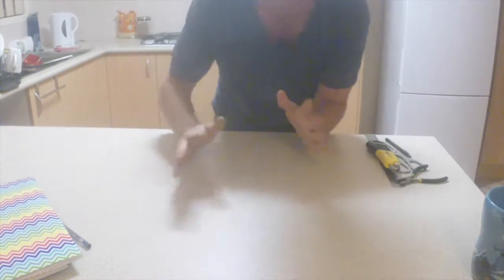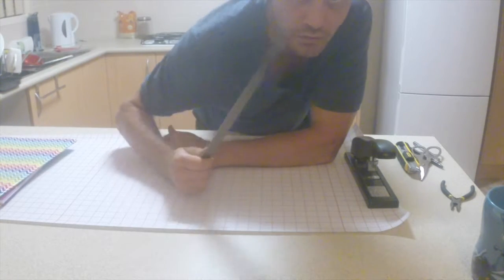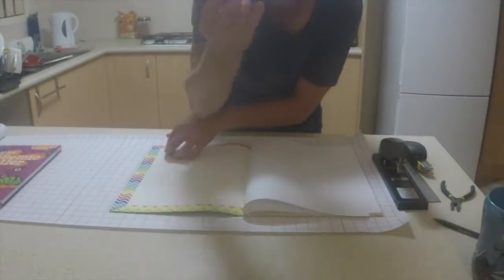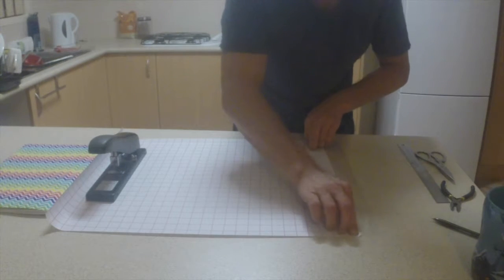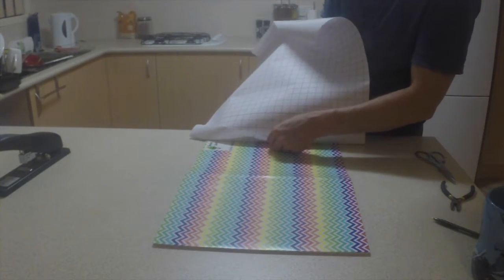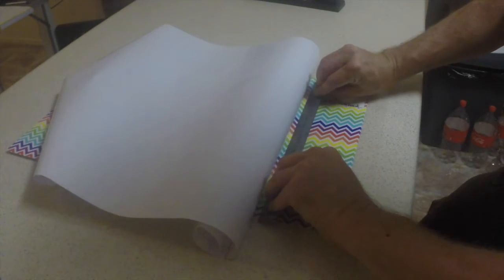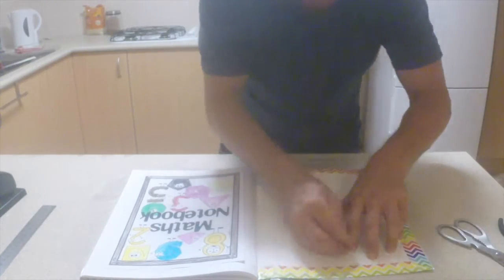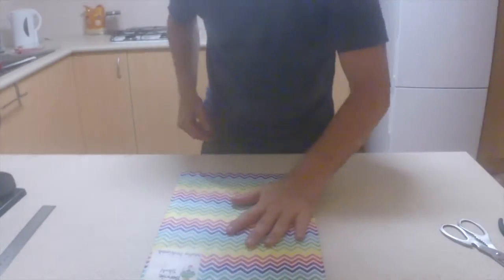how to tidy a garden and cover your kids school books in contact while sleep deprived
everybody's lives are busy, but there are just sometimes where you have to just suck it up and smash out as much as you can on a day.

I have a feeling my Goana friend wasn't pleased when i cleaned up the backyard :(